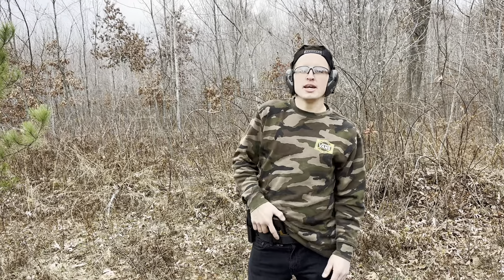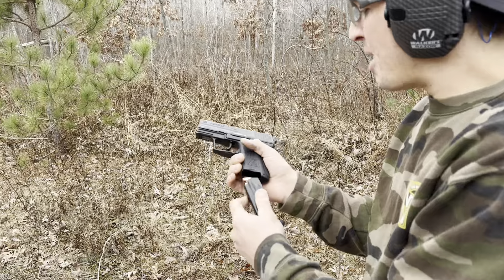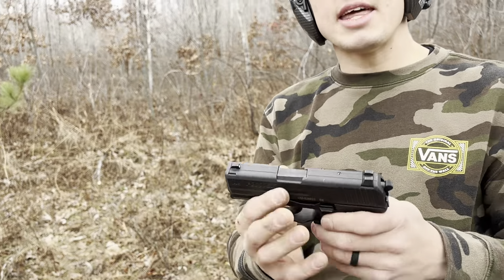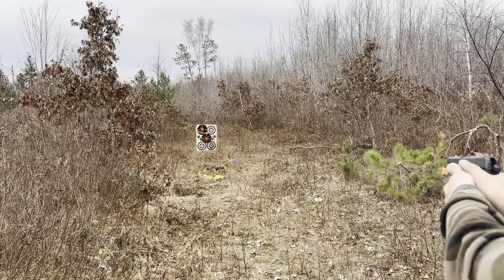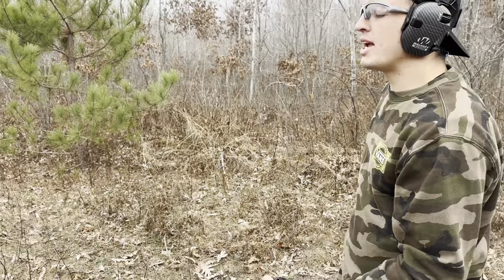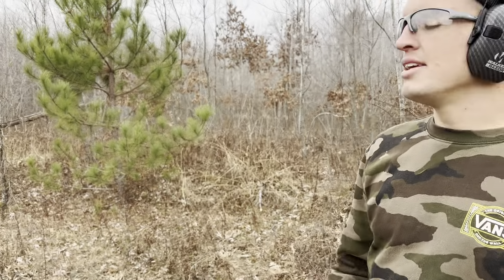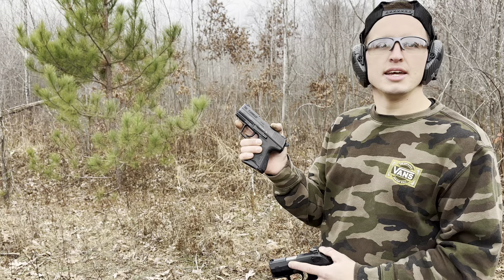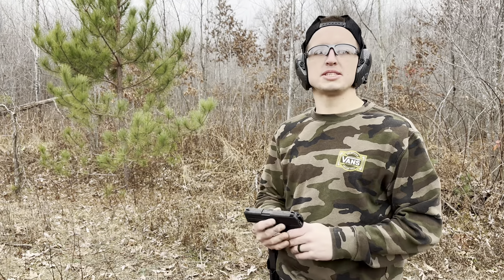Built For Self Defense - HK P2000SK V3 Live Shooting Review